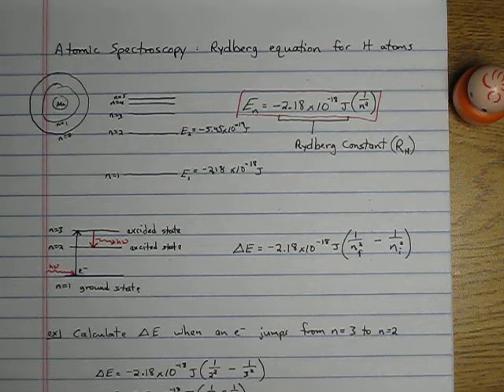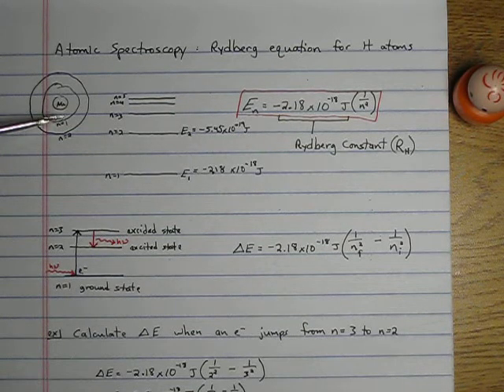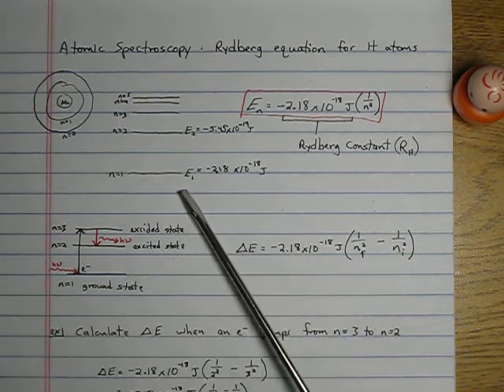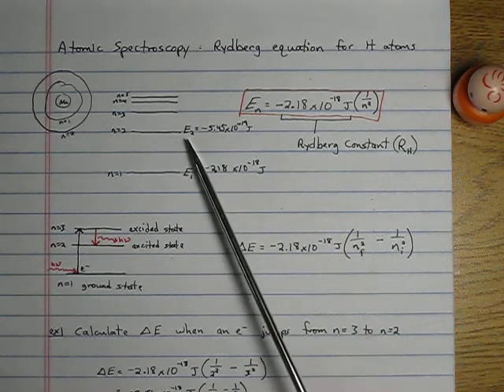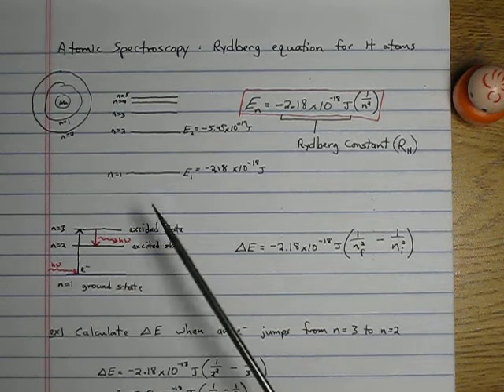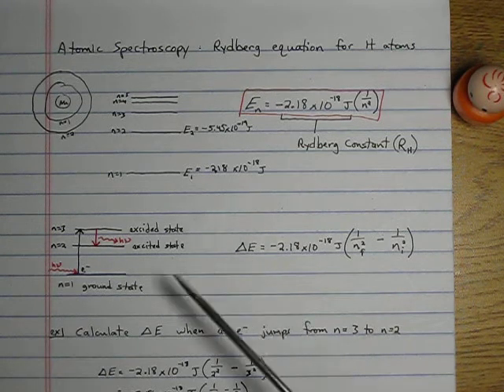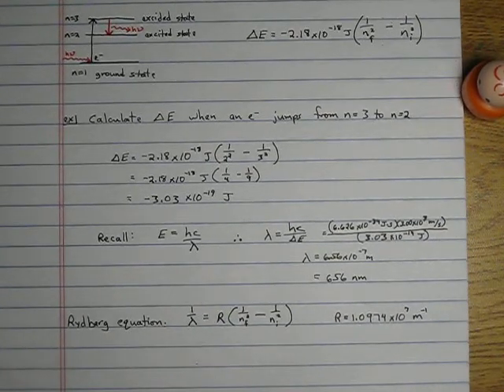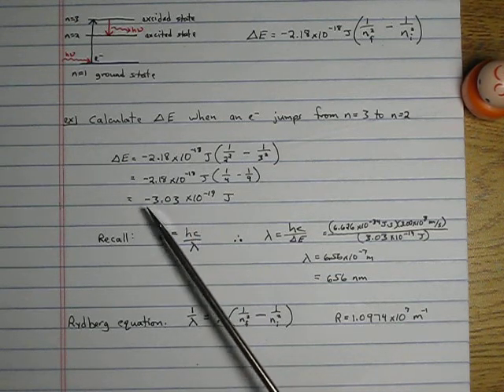GC 1 Rydberg